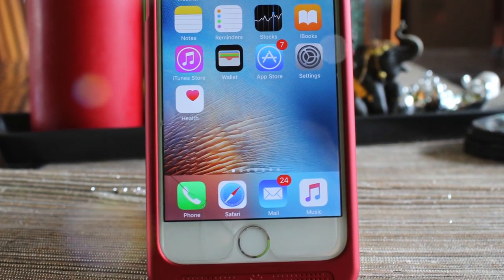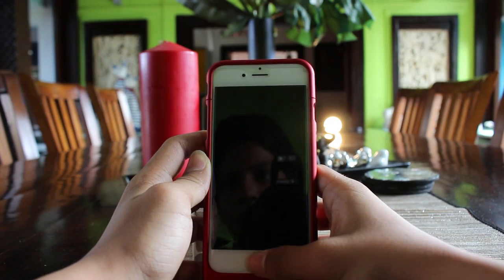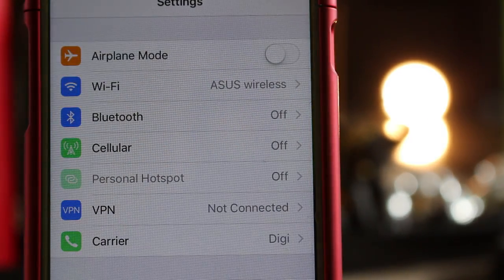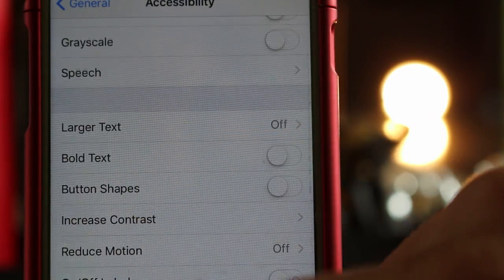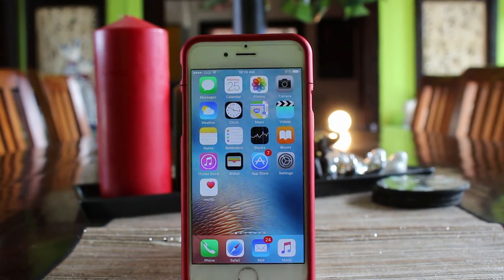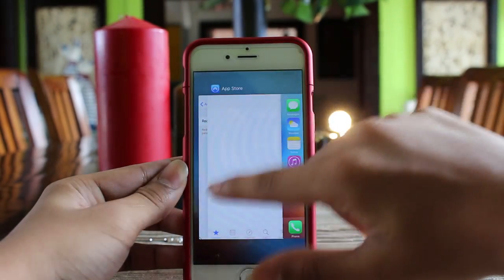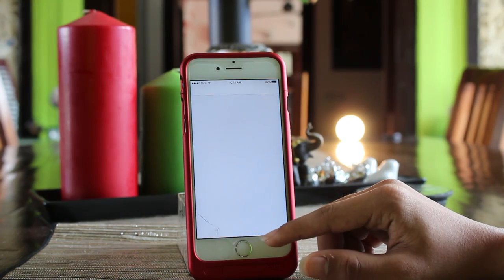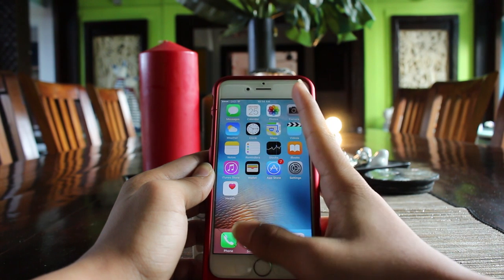HOW TO MAKE YOUR IOS DEVICE RUN FASTER!